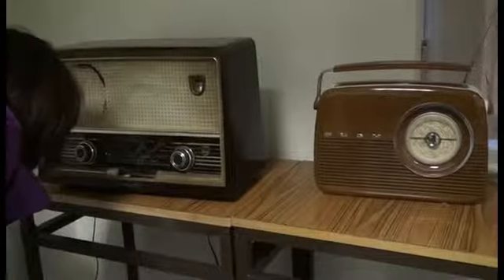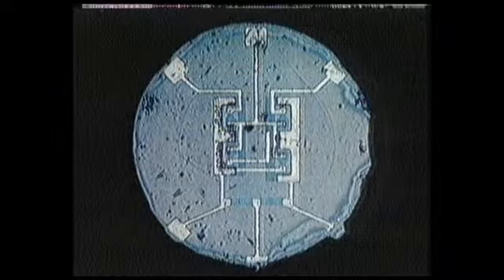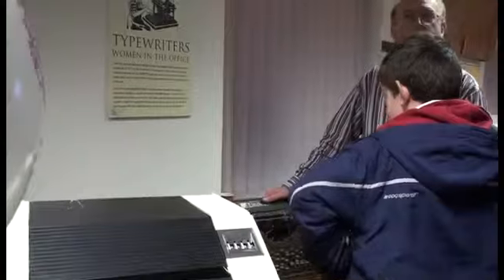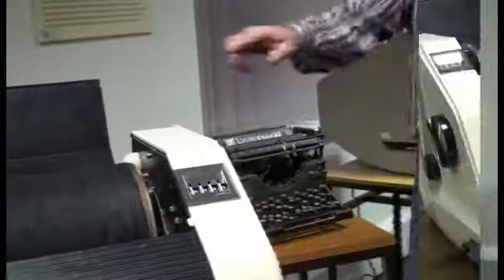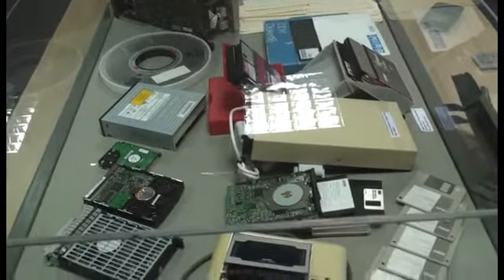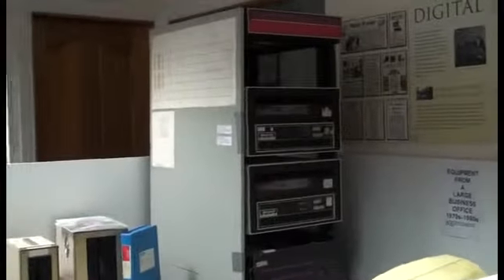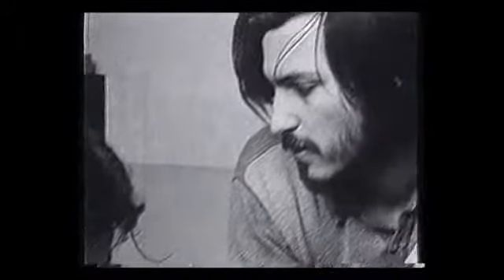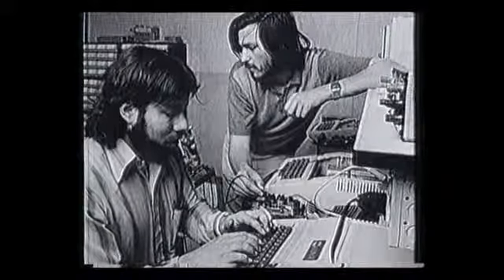Galway's Computer & Communications Museum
Galway's Computer & Communications Museum which officially opened at the Digital Enterprise Research Institute (DERI)  in May 2010. The curator & manager of this interesting installation is Dr Brendan Smyth, DERI Education Officer . We at Bannerboy did a short documentary on this in 2012.